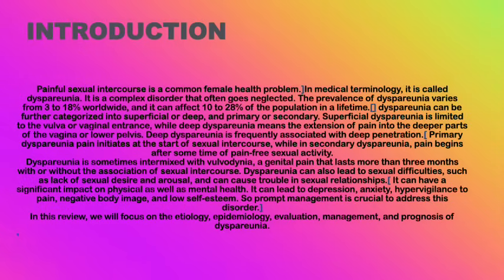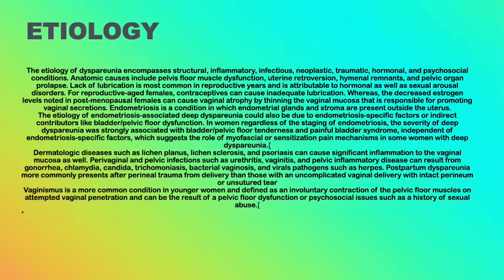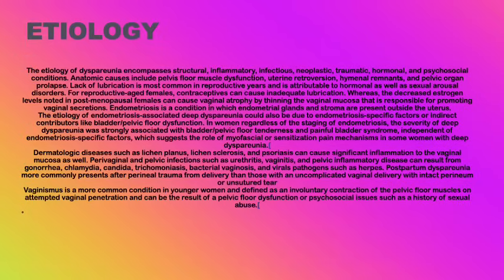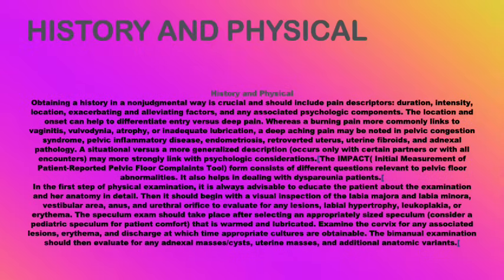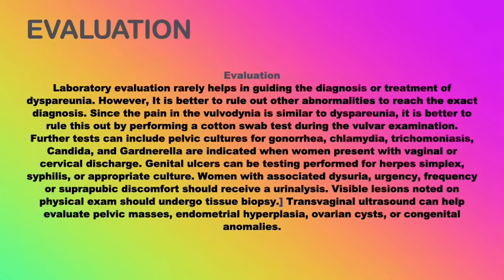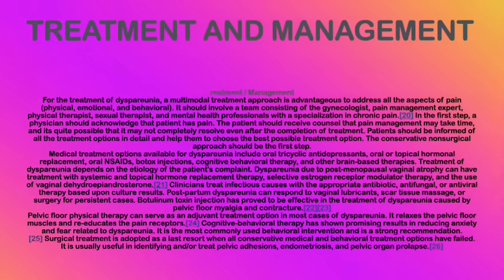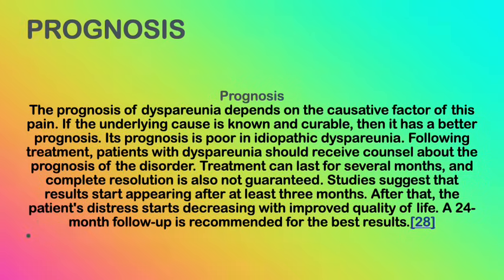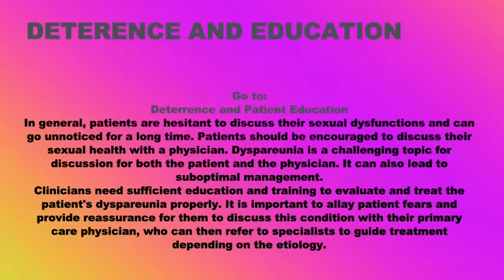Understanding Dyspareunia: Causes and Treatments Explained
Understanding Dyspareunia: Causes & Treatments Explained

In this video, we delve into the condition known as dyspareunia, which causes painful intercourse. We'll explore the various causes behind this condition, from physical to psychological factors, and discuss the most effective treatments available. Whether you're experiencing dyspareunia yourself or supporting a loved one, this video aims to provide clear, compassionate, and practical information to help you understand and address this sensitive issue. Join us as we break the silence and offer hope and healing.